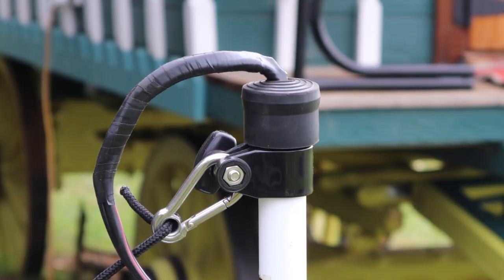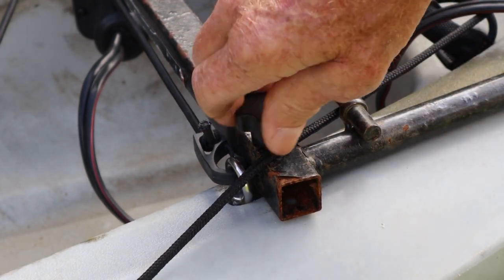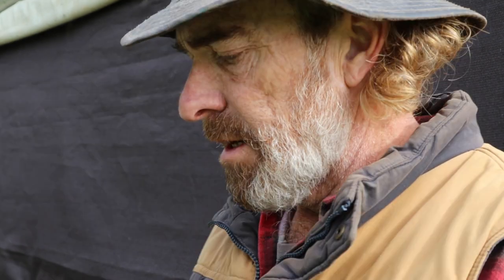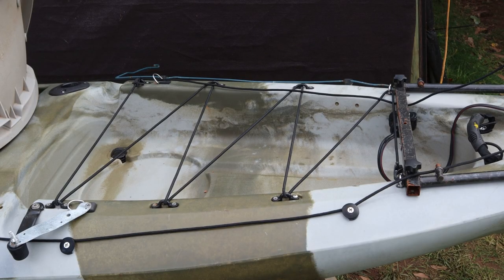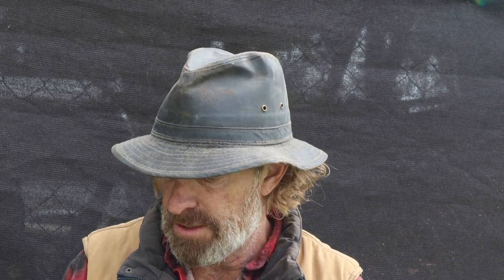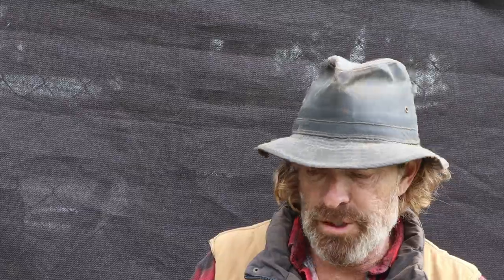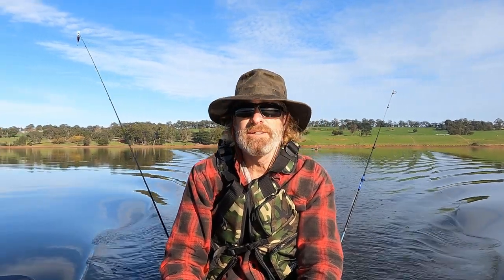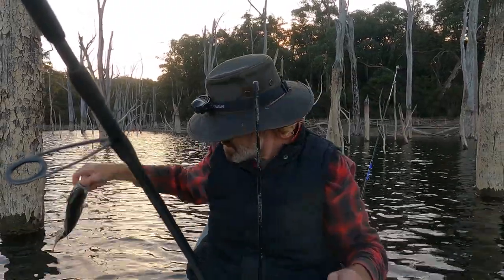Watersnake Trolling Motor With PWM On My Kayak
G'day folks. I felt the need for speed...and because I can sometimes be a lazy bugger...I invested in a Watersnake trolling motor for my kayak, along with a Pulse Width Modulator and 50Amp Lithium battery. However, being that my kayak doesn't have a provision for mounting a motor at the rear, which was my preferred placement for it, I had to get a bit creative in making it all work. But I do have a plethora of youtubers to thank for all manner of tips and methods. And then of course I get it out on the water to test it all.
Stay well folks,
Mark.